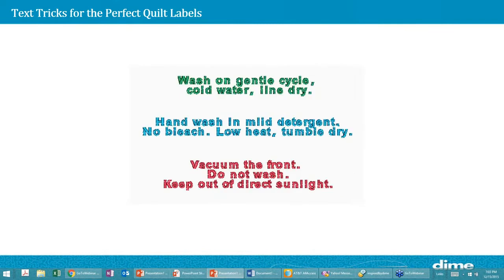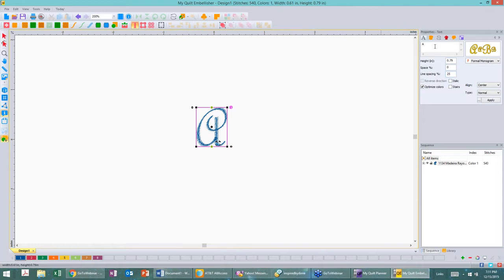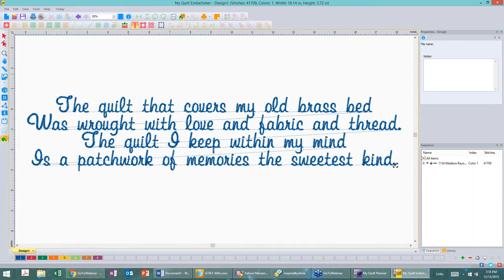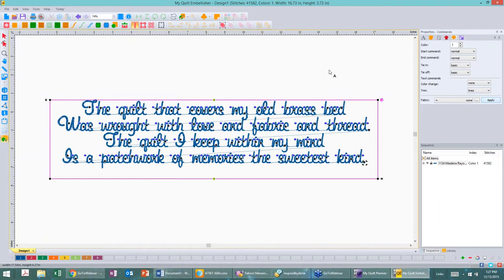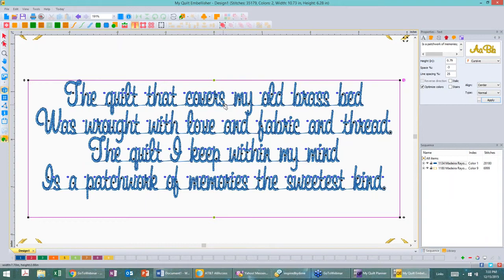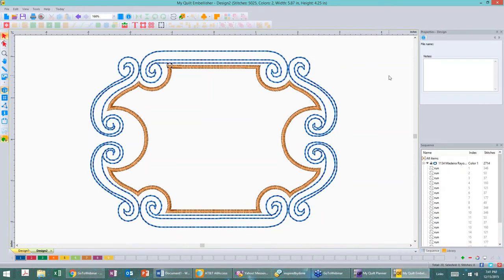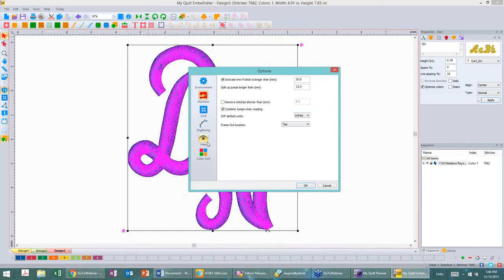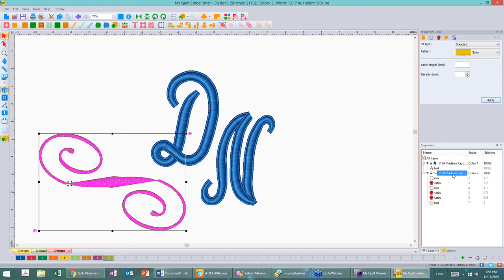DIME MQE : Text, Borders & Flourishes! Oh, my!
Presenter: Tamara Evans, Our Inspiration Consultant

Inspiration Software Platform: My Quilt Embellisher

Tips for making creative and informative quilt labels. But, labels are not the only place for text on a quilt. Make a personal statement by integrating text and fabric with a bit of decoration. In this webinar, Tamara shares ideas and inspirations for composing expressive quilt blocks.